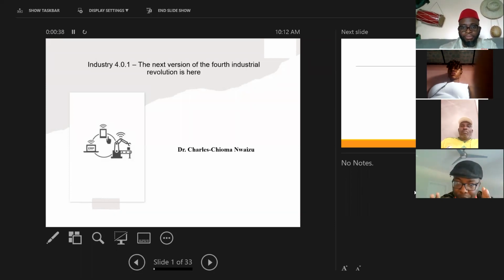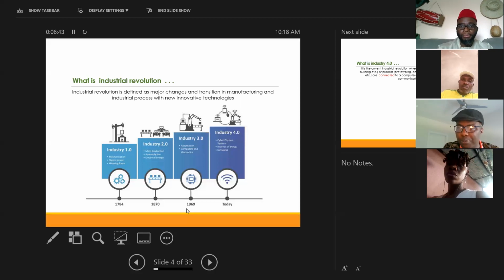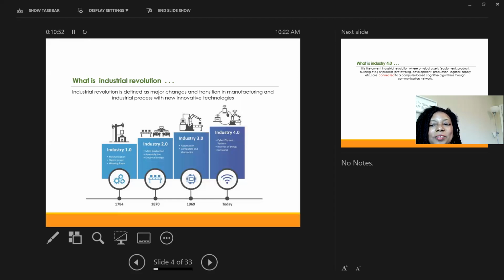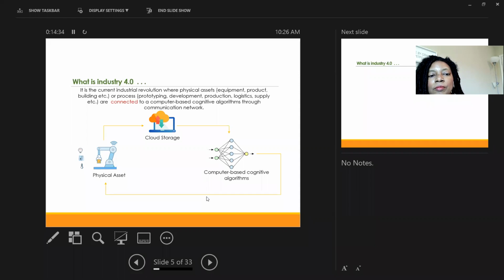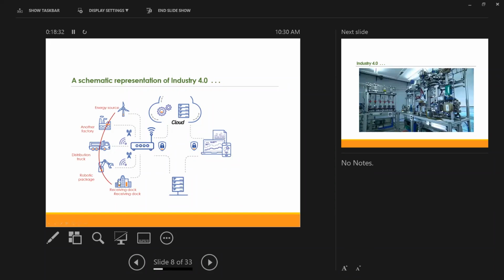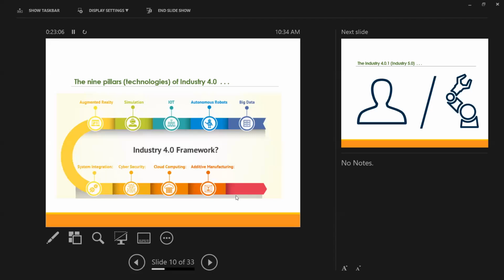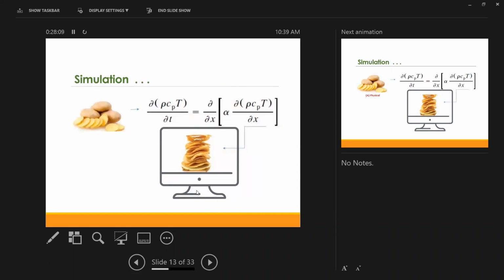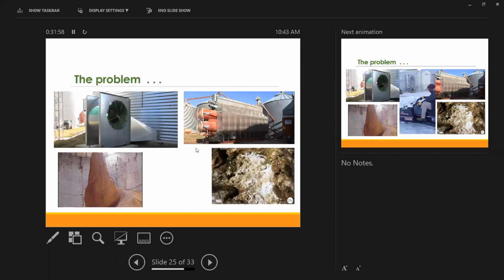Industrial Revolution 4.0.1: Radical Ideas & Realities About The Future Prof. Nwaizu - Oga of Engr.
Earn a Degree from an American University.
Tuition-Free Education. Only Exam Fees.
Personalized Learning. Tranform Your Community.
Flexible Online Education. Option to Complete in France or Spain.